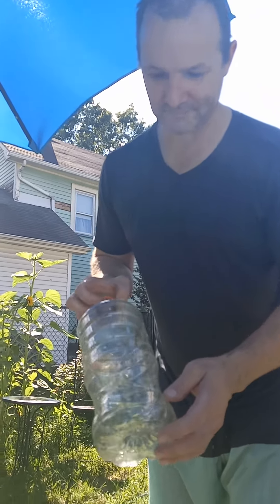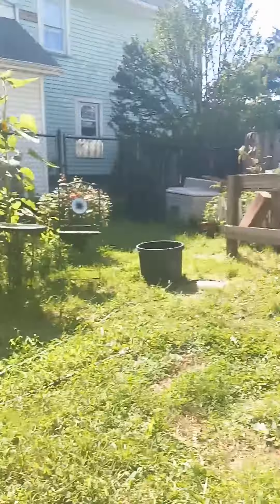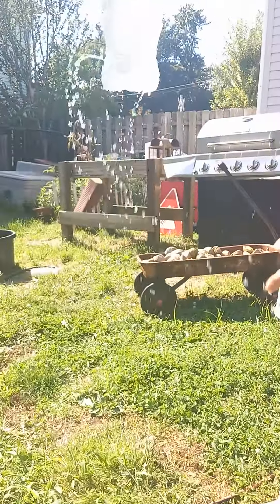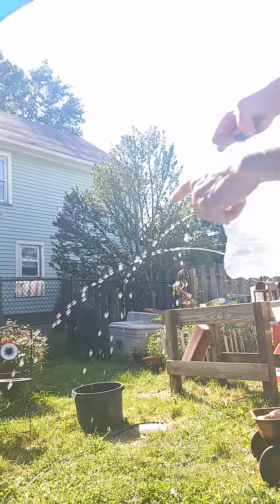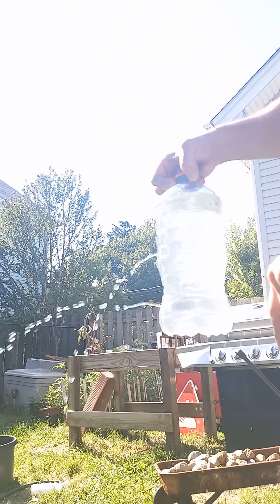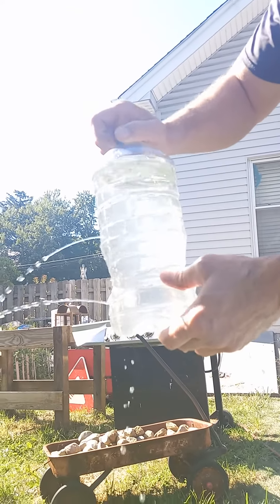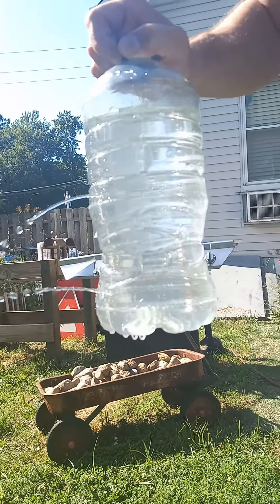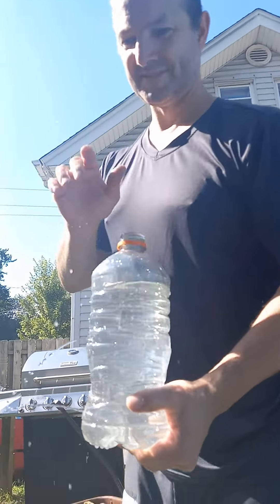simple science water pressure experiment, deeper you go more pressure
drilled 3 holes in a container, filled up with water, the bottom hole water shoots out the furthest